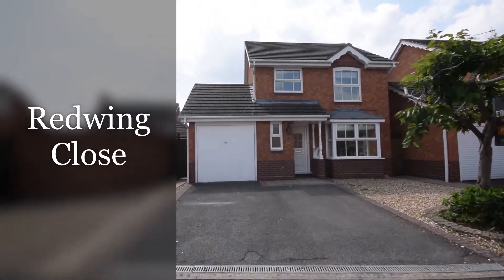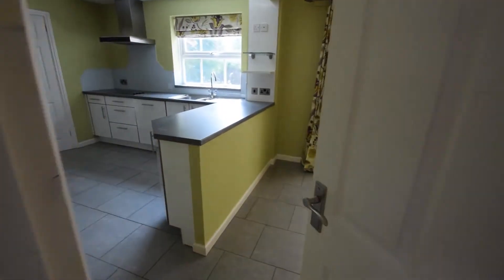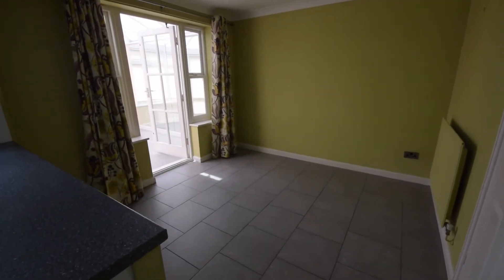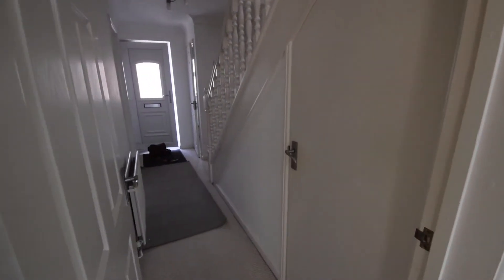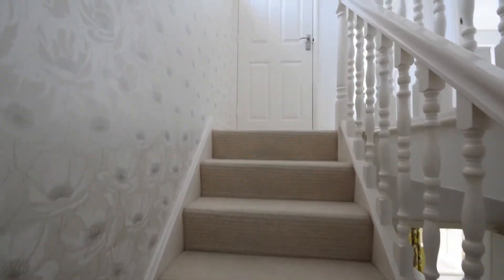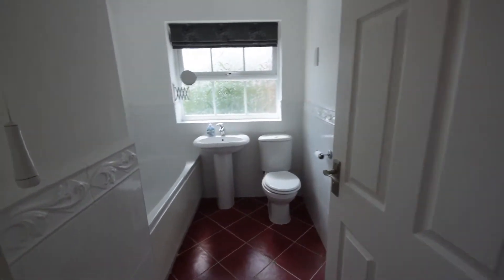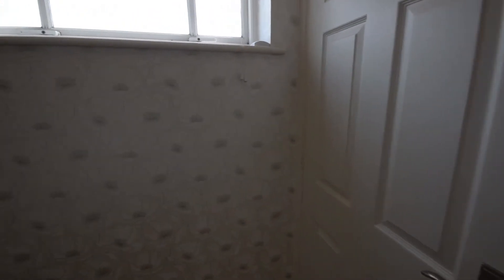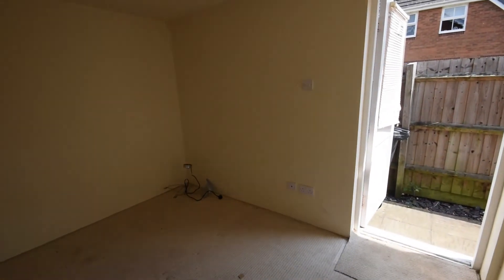Redwing Close, Stratford-upon-Avon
A well presented, extended, detached family home. It has great kerbside appeal and situated within a mature and established cul de sac location, less than a mile from the A46 and less than half a mile as the crow flies to Stratford-Upon-Avon’s Parkway railway station.